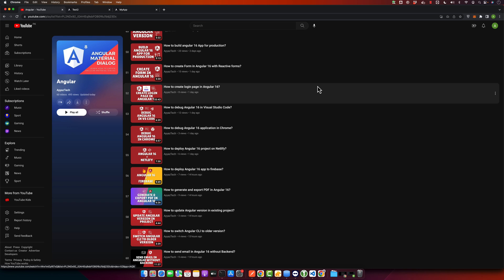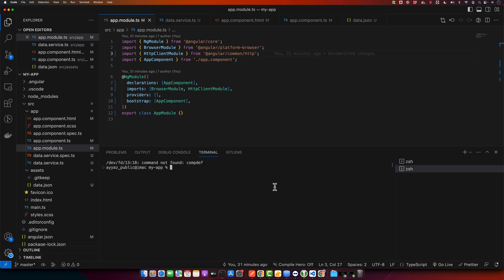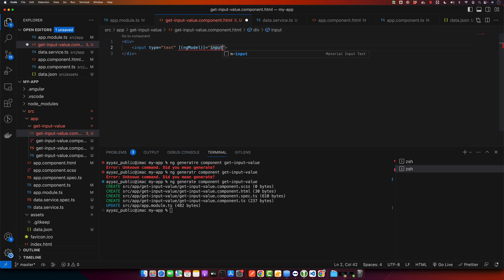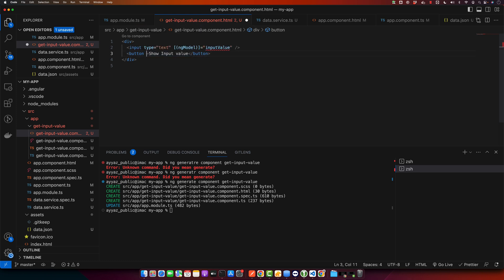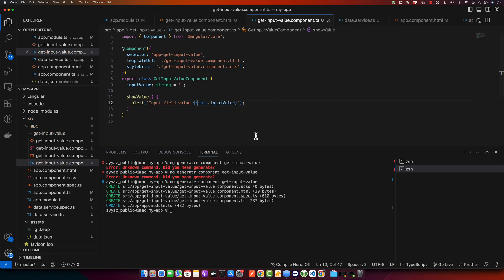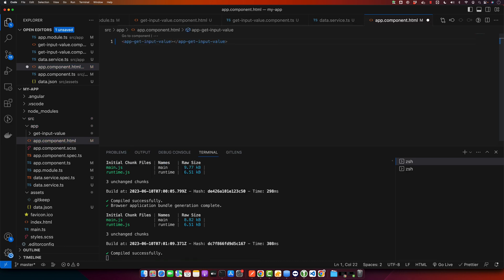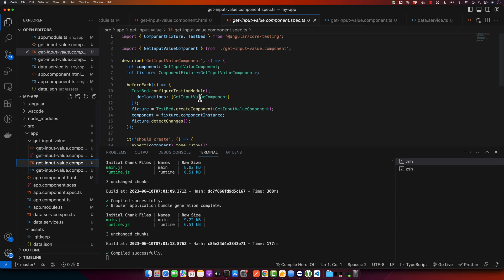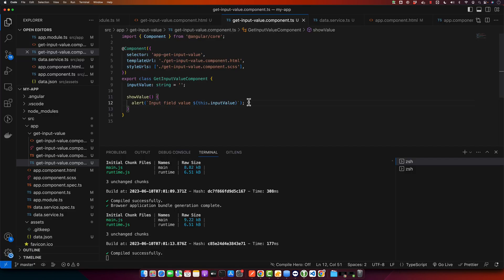How to get value from input field in Angular 16?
Hostinger offers:
- Easy-to-use control panel
- 24/7 customer support
- 30-day money-back guarantee
- And more!

I demonstrated how to get values from an input field in Angular by creating a component, adding input fields, binding functions, and running the application to see the results.

Chapters:
00:00:00 - Introduction to the tutorial series on Angular input field values
00:01:28 - Creating a new component to implement input fields
00:01:43 - Adding input fields and a button to the template
00:03:26 - Defining functions and variables in the component's typescript file
00:05:42 - Running the application to see the input field in action
00:06:04 - Conclusion and encouragement to practice for proficiency